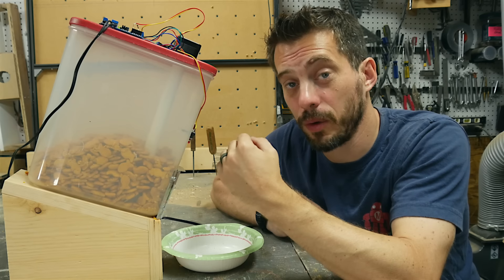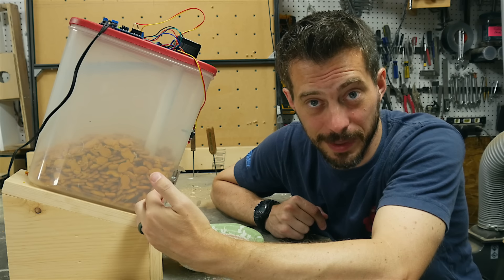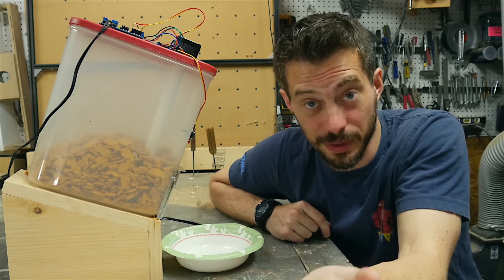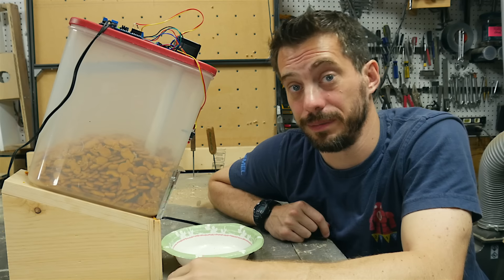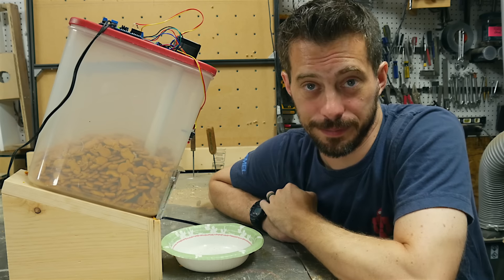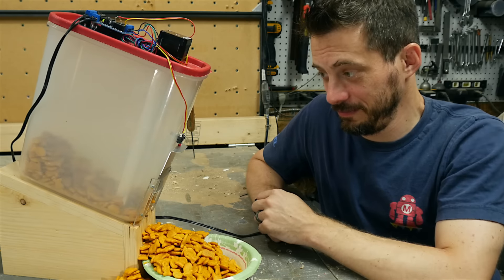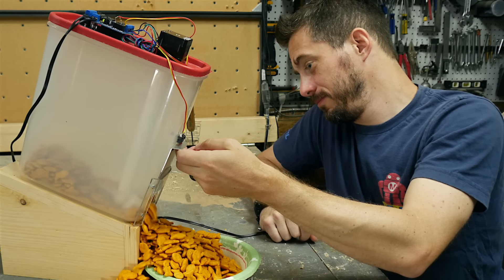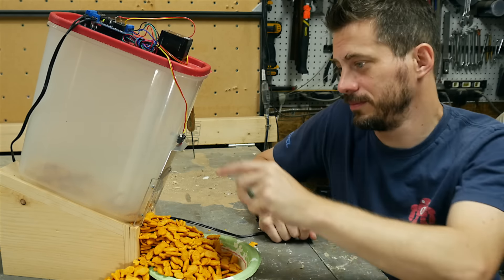Ridiculous Snack Machine // How-To | I Like To Make Stuff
Ever wanted a machine to pour your cereal for you? Well, I did and it worked, mostly. Check out how I did it!

TOOLS LIST:
Arduino code for this project

- SawStop cabinet saw
- Dewalt 20v drill driver combo
Pancake compressor/nail gun combo
- Grizzly G0555LANV Bandsaw
- Shop Fox Hanging Air Filter
- 2HP Dust Collector
- 1 Micron bag
- Heat Gun
- Hot glue gun
- Rivet Gun
- CA Glue (medium)
- CA activator
- Speed square
- Arduino Uno
- Soldering Iron
- Micro switch
- Motor shield
- Stepper Motor (NEMA 17)
- Wire strippers (not the ones I have, but good ones)